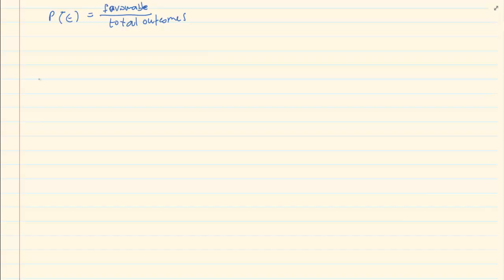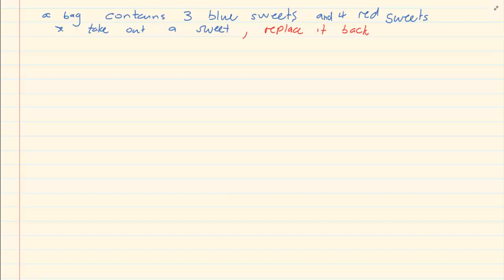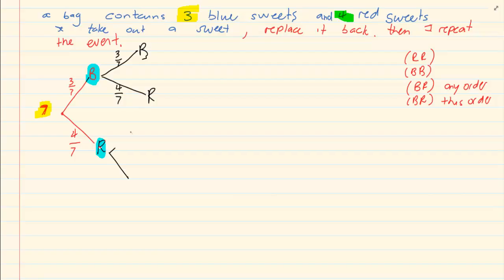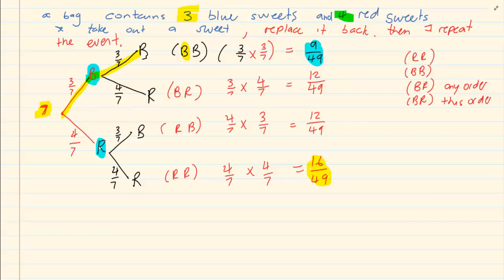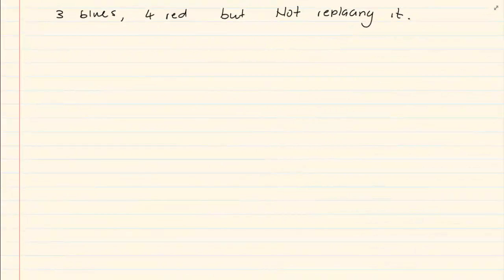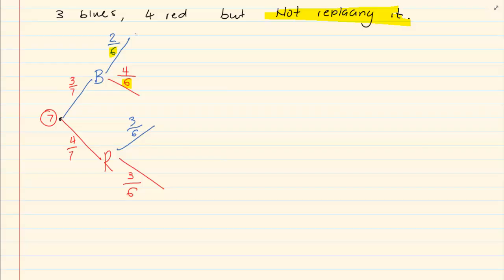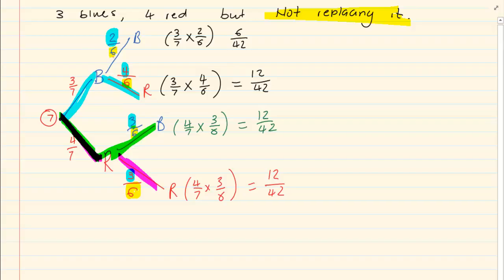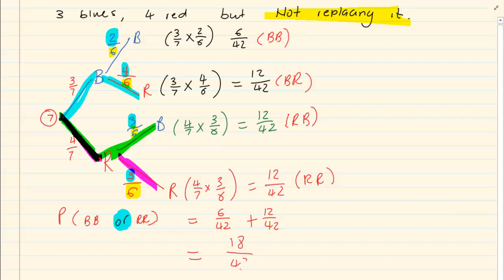Grade 11: Probability : Tree Diagrams